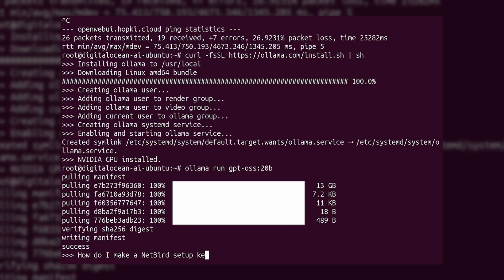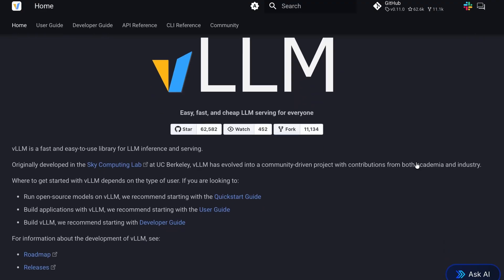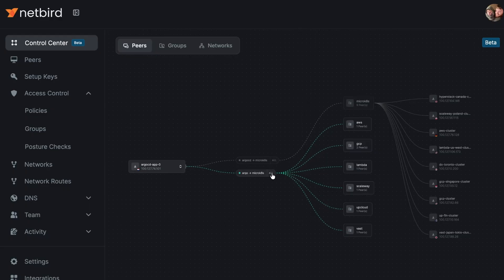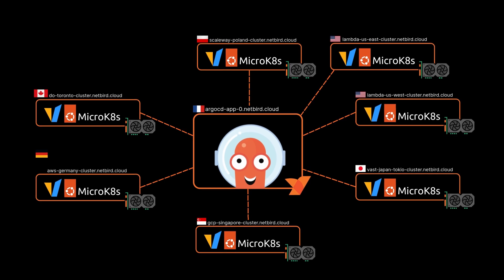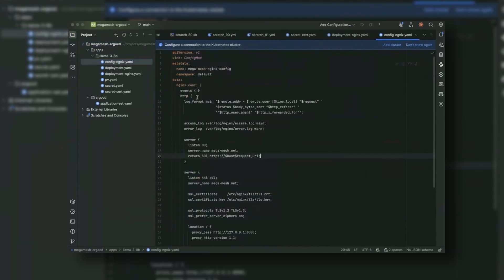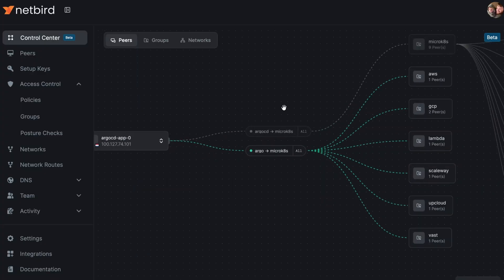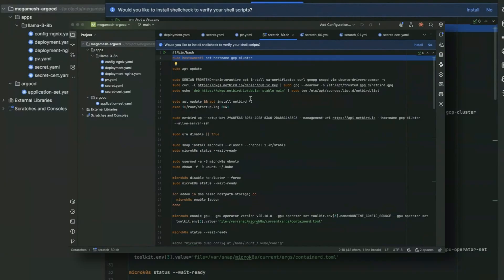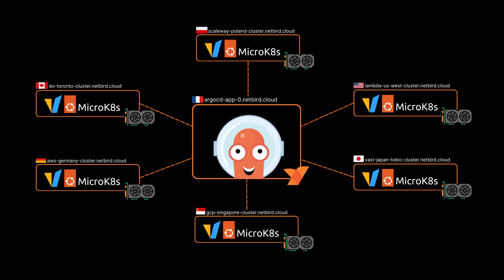GPU MEGA-MESH - Distributed AI with vLLM, MicroK8s, and ArgoCD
We're building what we call the "mega mesh" - a distributed AI inference infrastructure that connects GPU resources across a ton of different cloud providers into a cohesive system using Kubernetes.

With our final goal to connect approximately 30 of them together in a single system. Rather than being locked into a single provider's GPU availability and pricing, this architecture creates a flexible, geographically distributed platform for serving large language models.

00:00 - The Tech
01:40 - Issues Addressed
03:36 - Who is this for?
05:37 - Checkout the Guide!